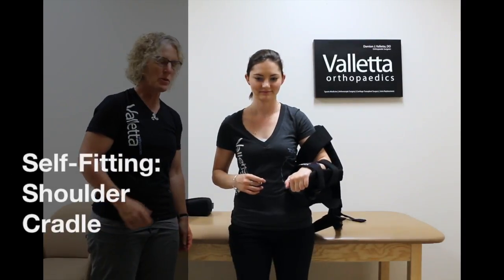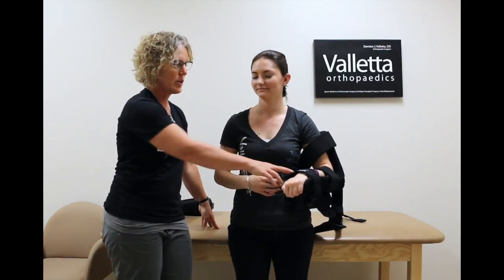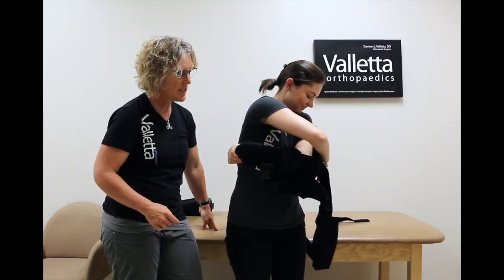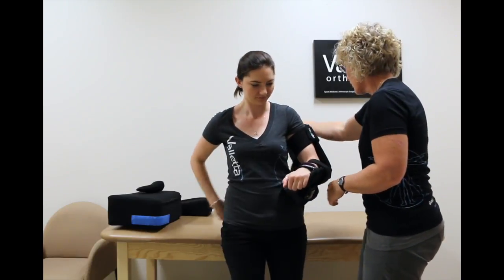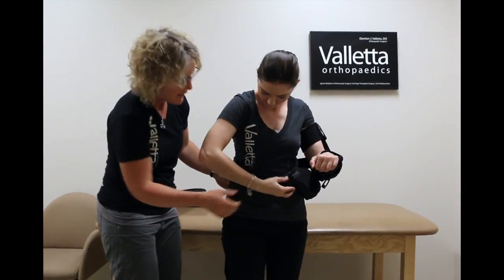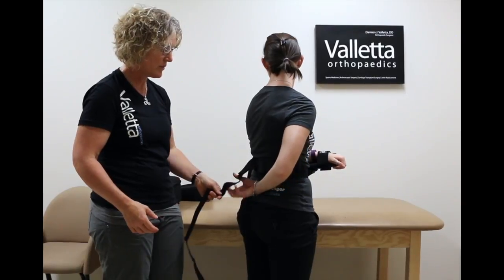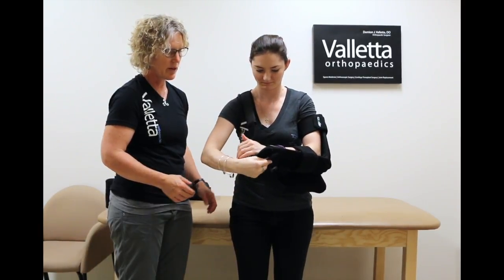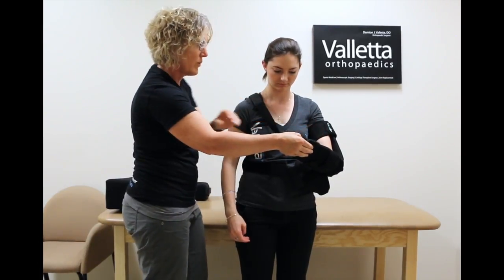Valletta Ortho - Cradle Self-Fitting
This video is about Shoulder Cradle Self-Fitting. Created by Valletta Orthopaedics.